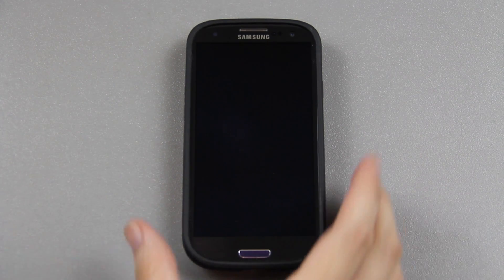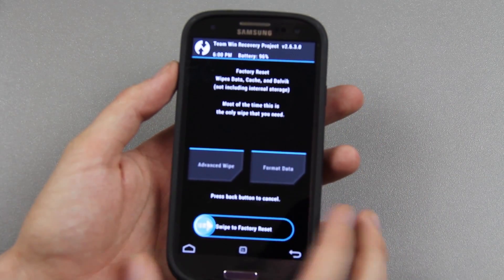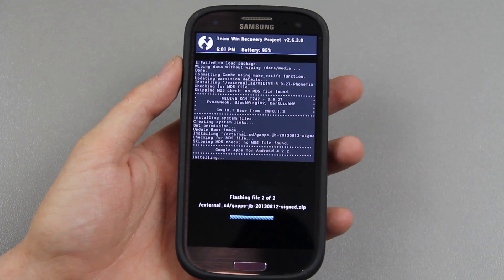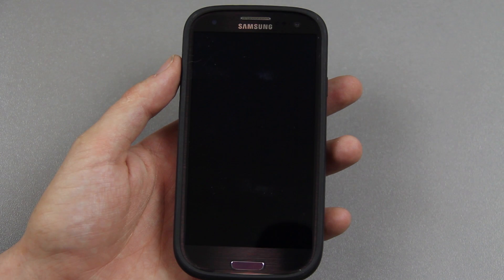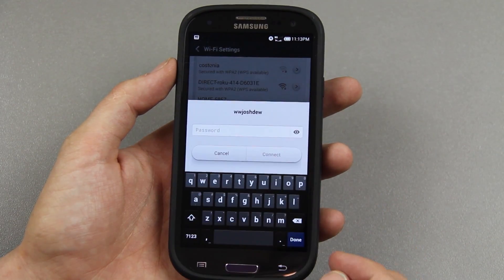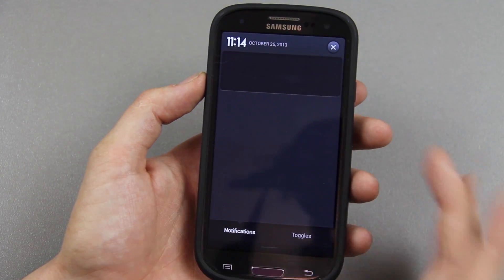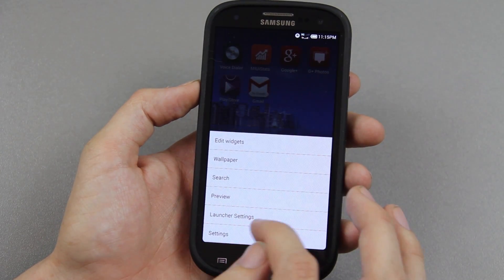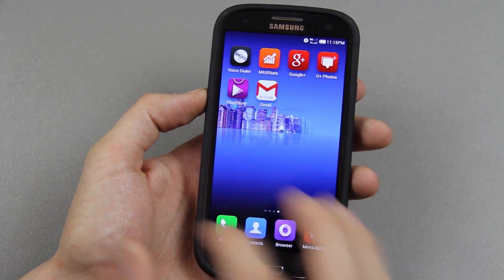How To Install MIUI Custom Rom on the Sprint Galaxy S3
I haven't forgotten about ANY device! Galaxy Note 3, Note 2, S4, S3, Nexus 7 (Both 2012 and 2013 Models. I NEED to install CM10.2 on both of them!), HTC One, and etc. The end of the month is getting closer and closer, and I'll be in our new house with my own room dedicated to recording, and it will be awesome! :)

Do you want to join the same network I'm with?